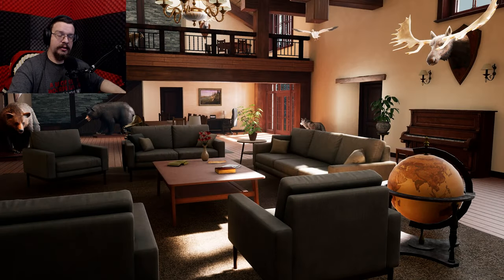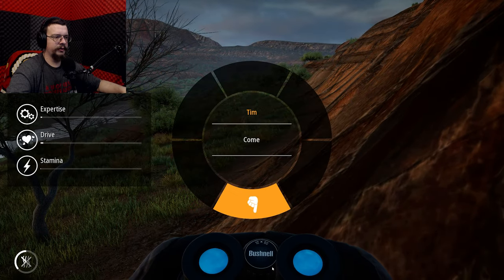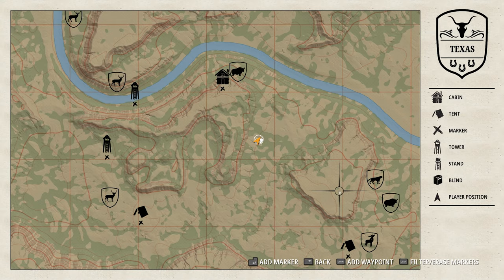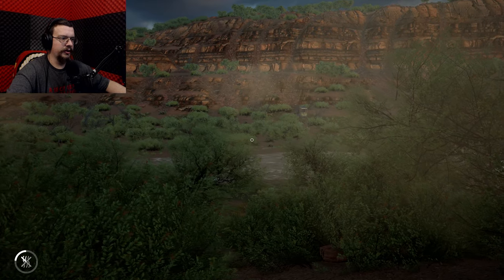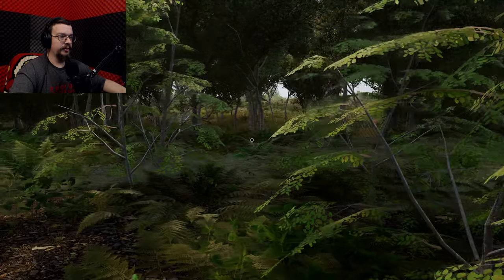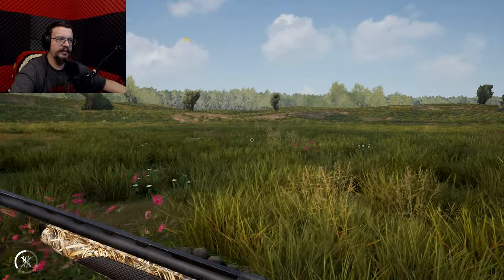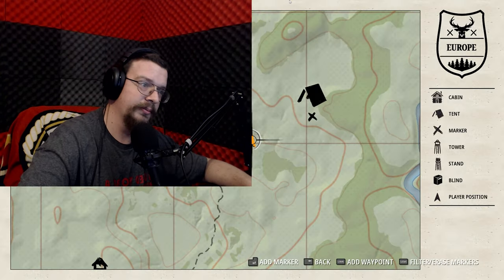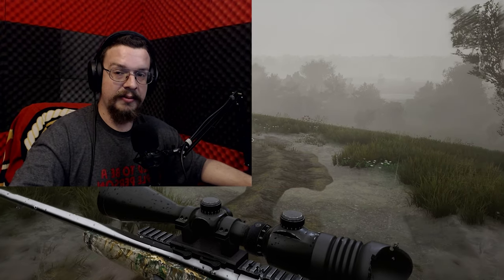Rabbits Steal My Sanity! Hunting Simulator 2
What can i say. Rabbit and Hare hunting drives me mad!

Remember to turn quality settings as high as your device can handle for best visual experience! 1440p Recommended!

Cpu: Intel I9 9900k All core lock at 5 ghz
Memory : 32GB Corsair vengeance 3200mhz
MB: Asus z390 prime a
Graphics card: EVGA RTX 2080 TI FTW3 Ultra Hybrid (Mod 240mm rad)
Display x2:  Asus VP28UQG 4k, Acer B286HK
Audio: GoXLR Mini, Shure SM58, Corsair HS50
Cam: Logitech C920
Peripherals: Logitech G413 Keyboard, Logitech G502 Mouse